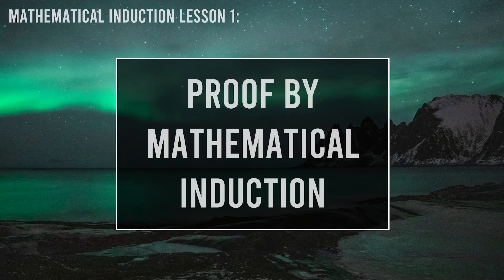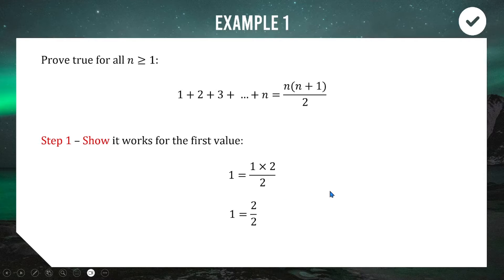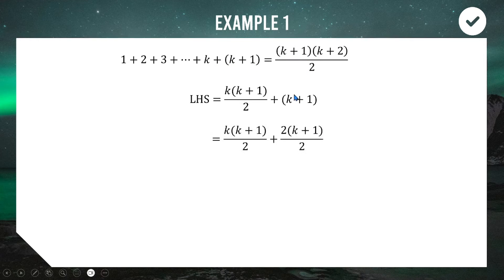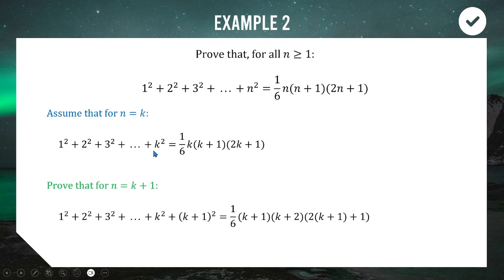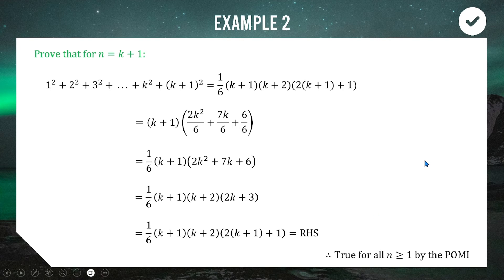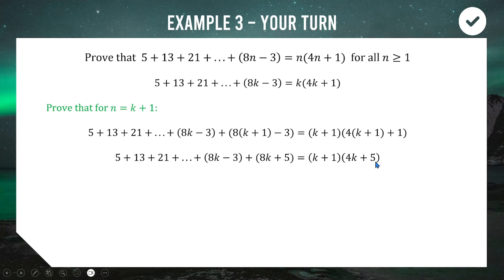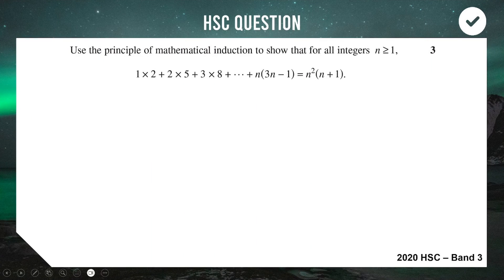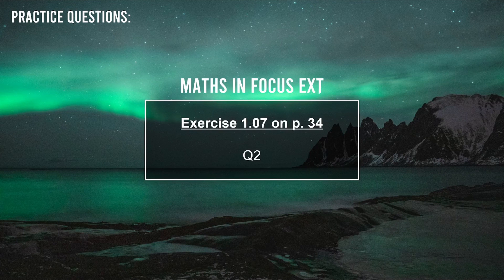Introduction to Mathematical Induction | HSC Extension 1 Mathematics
I love it when I make huge assumptions that turn out to be true. Inducting my way through life.